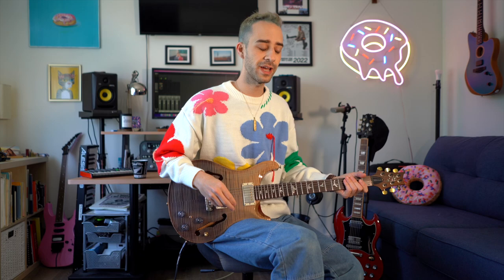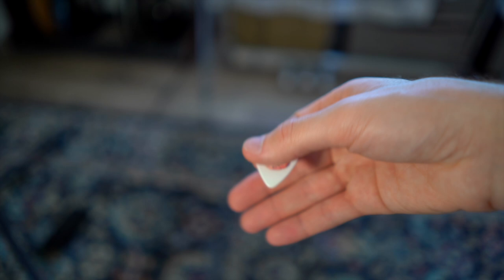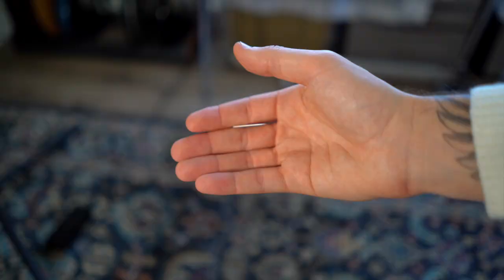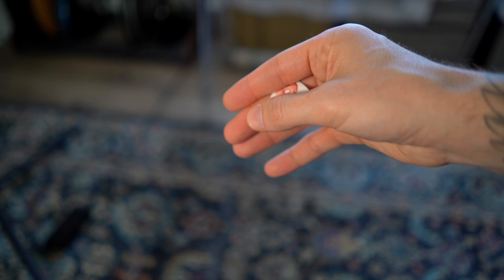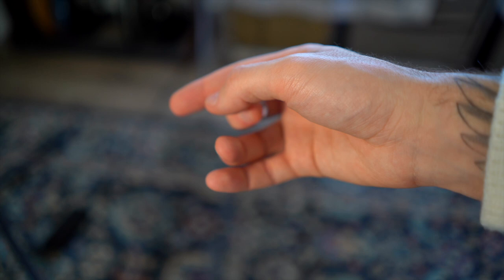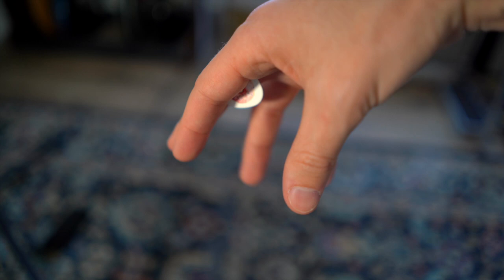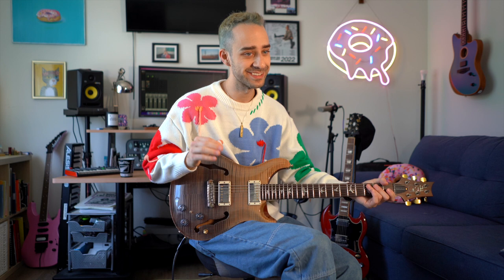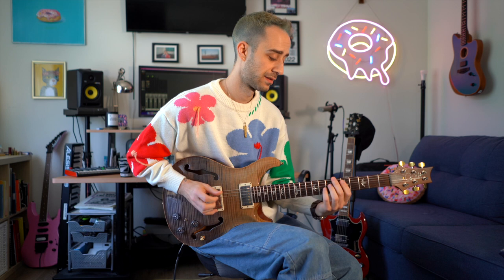How To "Hide" Your Pick while Playing Guitar!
In this lesson, you're going to learn how to seamlessly transition from playing with your pick, to playing with your fingers, and then right back to the pick! Do you have a different method?